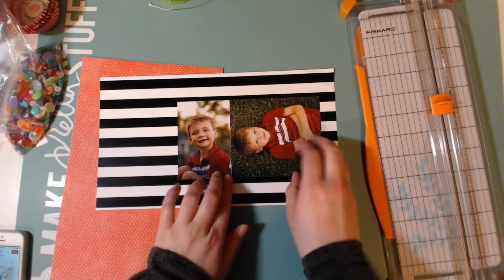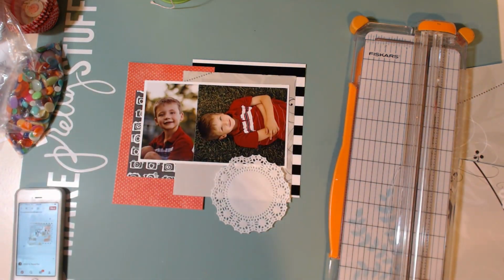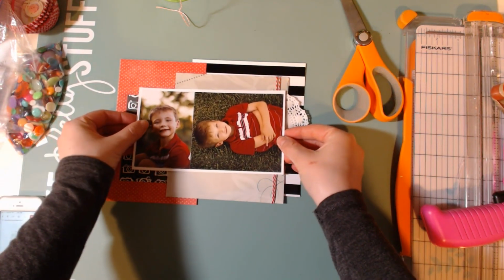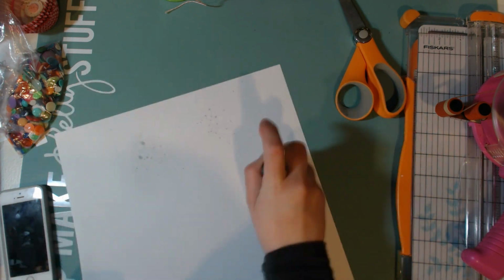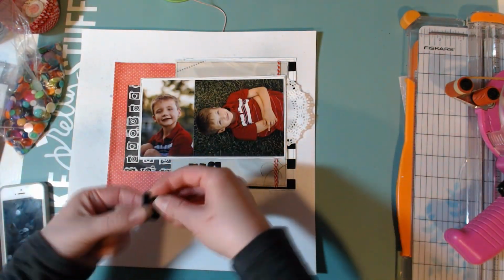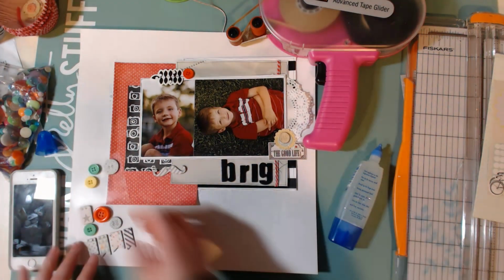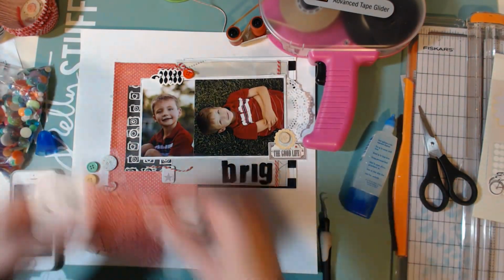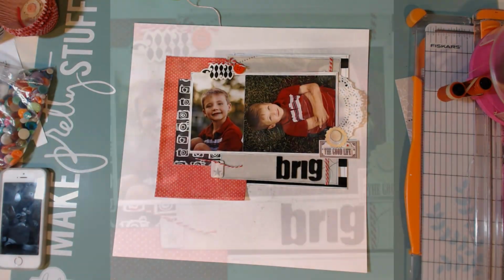February Scrap Stash Kit Layout #4 ~ brig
This is my 4th layout with this kit I made with my stash. If you're interested in joining the kit club (it's completely free! You make your own kit with the monthly color scheme from your stash.) go

Come back on Friday, I'll have another Scrap Stash video up then.